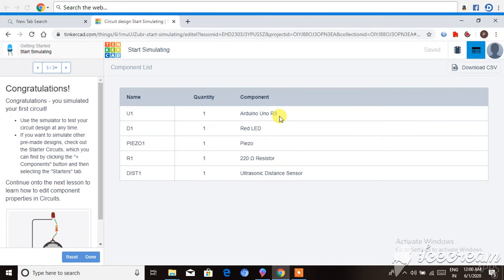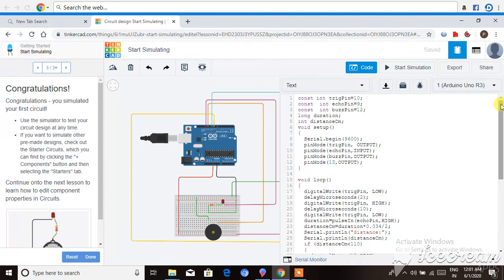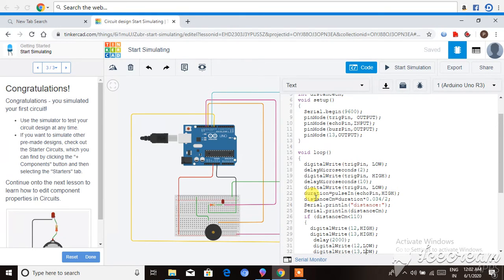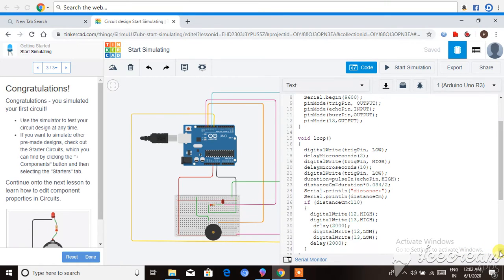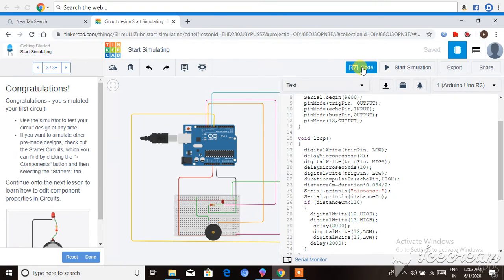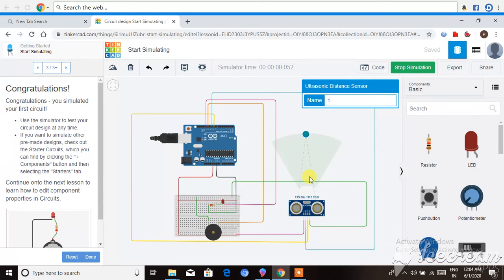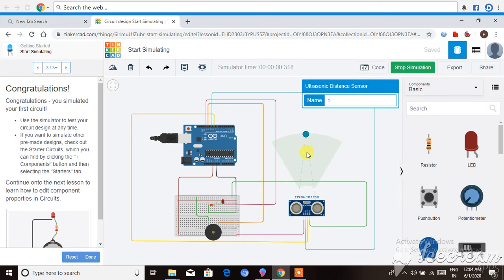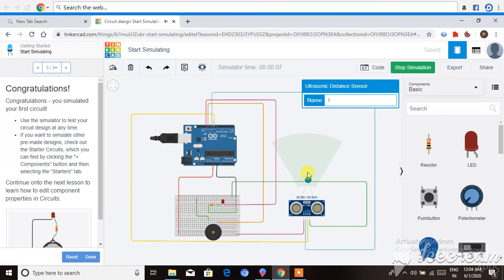social distancing sensor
bascially i design a circuit for maintaining social distancing in order to get know either we are following guidelines of distancing..hope u will like,